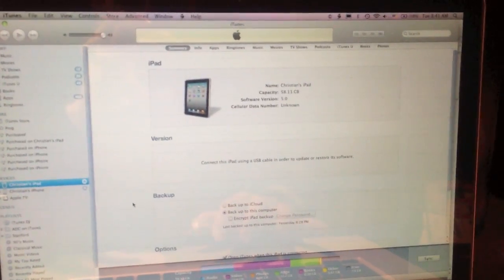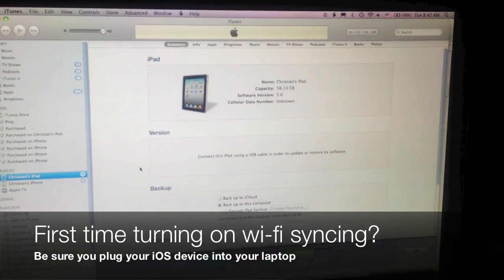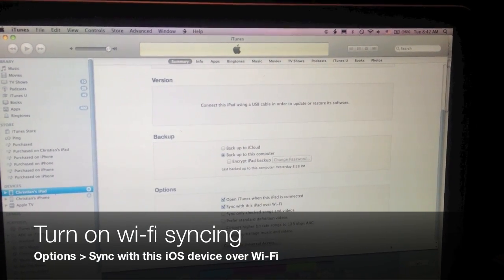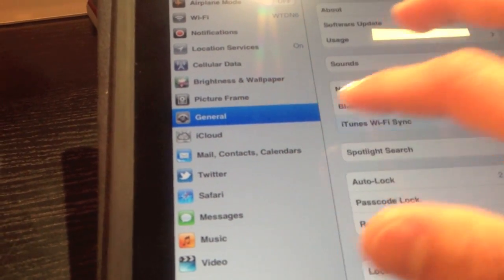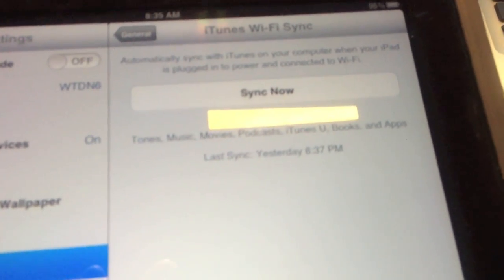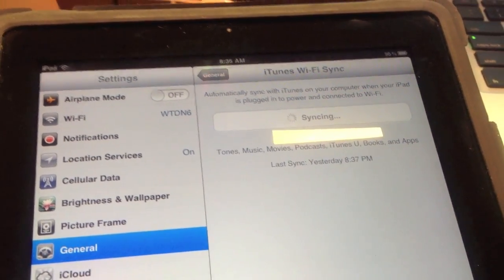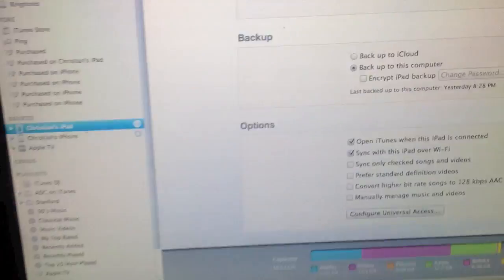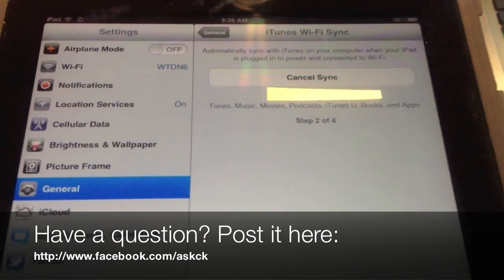How to use iTunes Wi-Fi Sync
In Apple's iOS operating system, Apple has added in a feature called iTunes Wi-Fi Sync. What this new feature does is it allows you to sync your music, books, movies, apps and games with your iOS device such as your Apple iPhone 4S, Apple iPad 2 and Apple iPod Touch over a wireless network.  This video tutorial shows you how to setup your iOS device to use iTunes Wi-Fi Sync to sync your music, books, movies, apps and games.